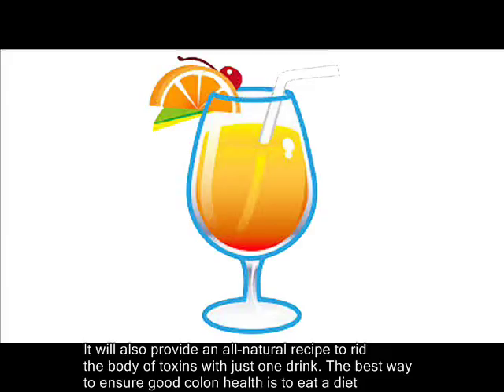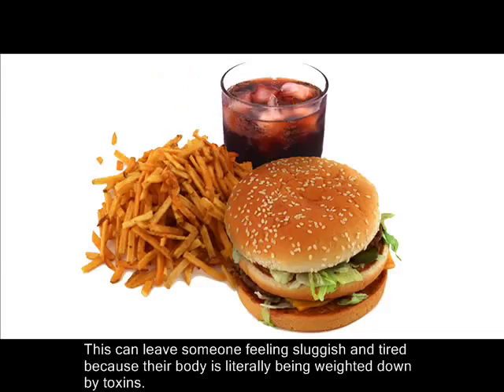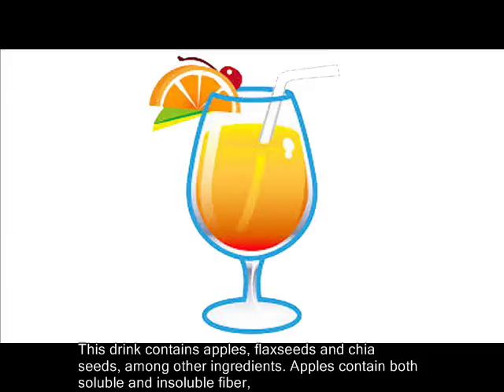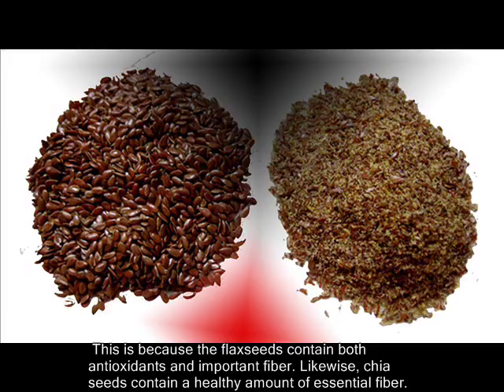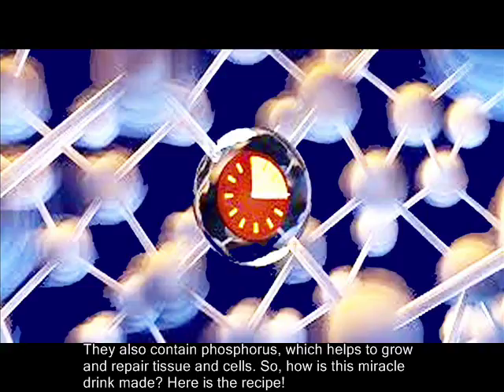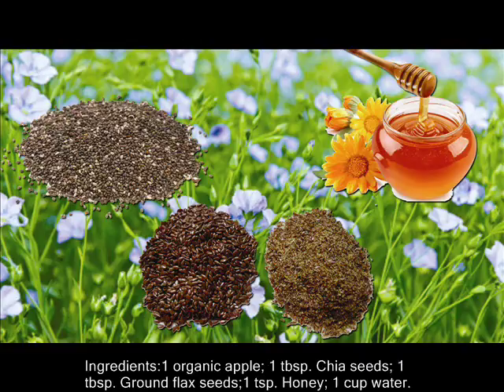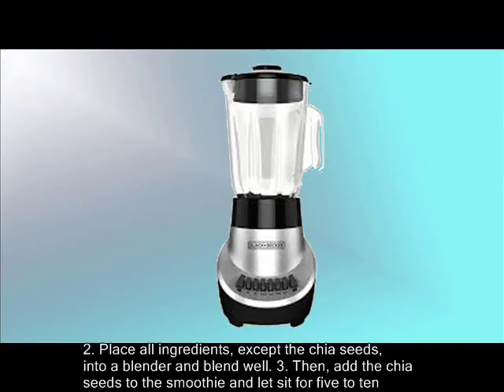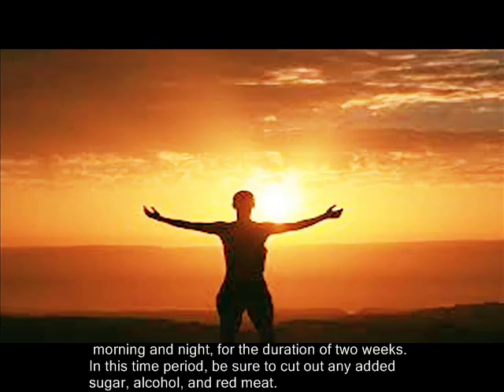The Best Way to Clean Out Your Colon at Home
The colon is an essential organ that takes a beating in the body. It houses toxins and harmful chemicals. Not surprisingly, by the age of 50, colon cancer becomes a real and concerning threat to the body’s health. Keeping the colon clear of toxins and clean of harmful substances is imperative to good health. Today’s video will discuss the colon and how to keep it clean in order to maintain your overall health. It will also provide an all-natural recipe to rid the body of toxins with just one drink. The best way to ensure good colon health is to eat a diet that is high in dietary fiber. It is recommended that one consumes upwards of 20-35 grams of fiber. Most people do not get anywhere near that much in their daily diets. At times, food can become stuck in the intestines. This can leave someone feeling sluggish and tired because their body is literally being weighted down by toxins. Luckily, a drink has been discovered that can clear out the colon and leave the body feeling clean and refreshed. This drink contains apples, flaxseeds and chia seeds, among other ingredients. Apples contain both soluble and insoluble fiber, both of which keep bowel movements moving in a healthy way and help to cleanse the colon of any stuck food. Flaxseeds help to fight cancerous cells from developing and help to kill any existing cancerous cells. This is because the flaxseeds contain both antioxidants and important fiber. Likewise, chia seeds contain a healthy amount of essential fiber. They also contain phosphorus, which helps to grow and repair tissue and cells. So, how is this miracle drink made? Here is the recipe! It is especially important to consume extra water throughout this cleanse, as extra fiber can cause constipation.
Ingredients: 1 organic apple; 1 tbsp. Chia seeds; 1 tbsp. Ground flax seeds; 1 tsp. Honey; 1 cup water;

Methods of Preparation: 1. Cut core from the apples and chop into small pieces, leaving skin. 2. Place all ingredients, except the chia seeds, into a blender and blend well. 3. Then, add the chia seeds to the smoothie and let sit for five to ten minutes. 4. After ten minutes or so, stir the mixture and enjoy. It is recommended that this drink be consumed twice per day, morning and night, for the duration of two weeks. In this time period, be sure to cut out any added sugar, alcohol, and red meat. Do you struggle to get enough fiber in your diet? Will you be giving this recipe a try? Let us know in our comment section.